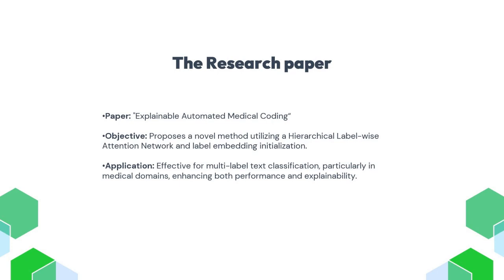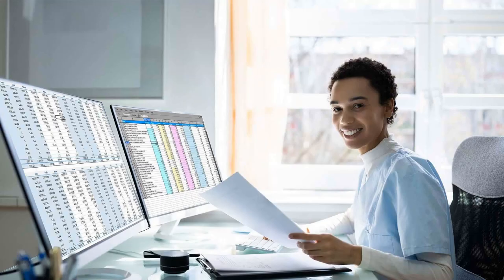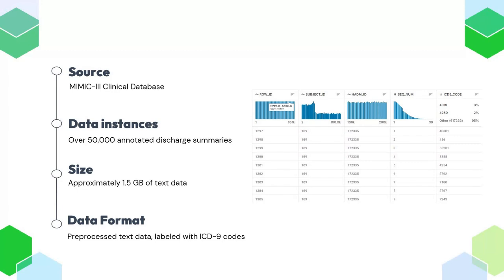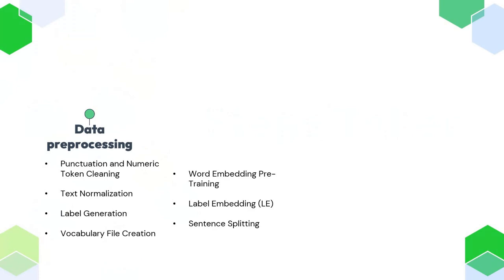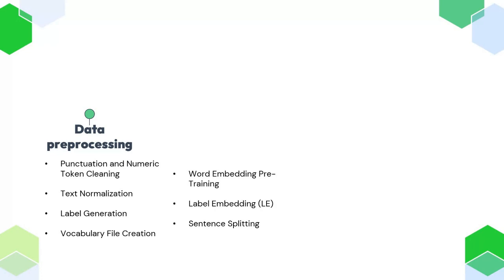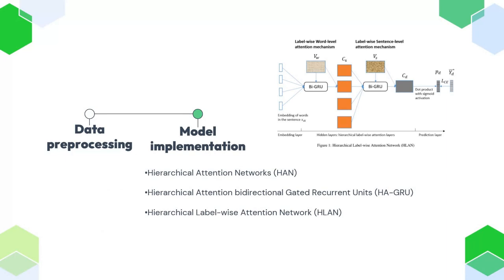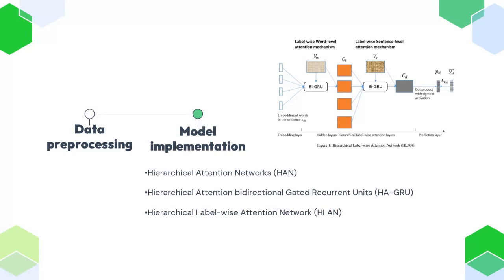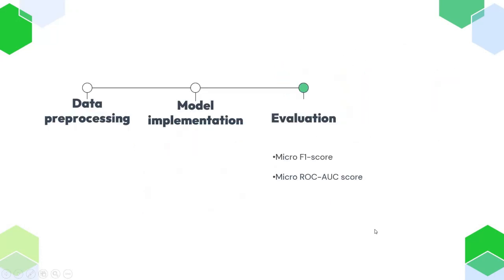04. Automated Medical Coding | Research Paper Implementation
Welcome to the fourth episode of Codersarts Research Lab: AI & ML! In this video, we delve into the Automated Medical Coding research paper and its implementation. Medical coding is a vital process in healthcare, and this AI-driven approach automates the task, improving accuracy and efficiency. Our expert team will guide you through the entire process, from understanding the research to implementing the code.

What You'll Learn:
✅ Overview of the Automated Medical Coding research paper
✅ Detailed explanation of the AI techniques used for medical coding
✅ Step-by-step code implementation for automating medical coding tasks
✅ Practical applications and real-world use cases in healthcare

At Codersarts, we offer:
🛠️ Personalized AI and ML consulting services
⚙️ Custom model development
💡 Implementation support

Get in Touch:
For more information about our services or to get professional assistance with your AI and ML projects

Join us on this exciting journey as we explore and implement the latest advancements in AI and ML!